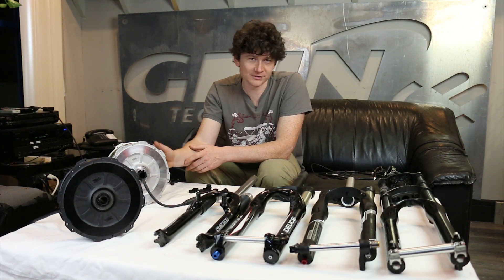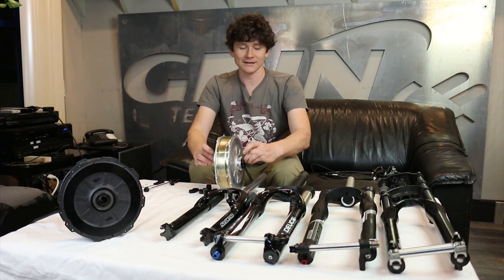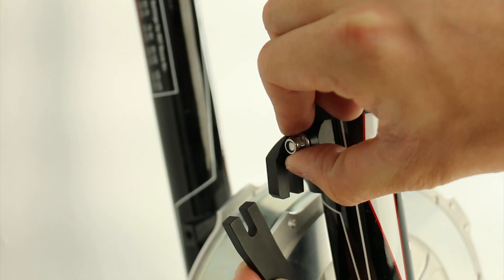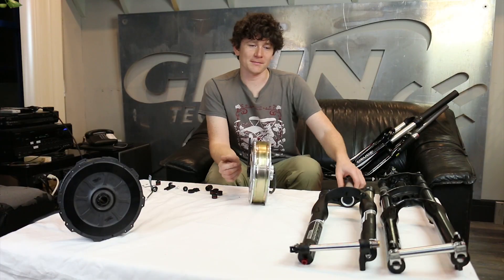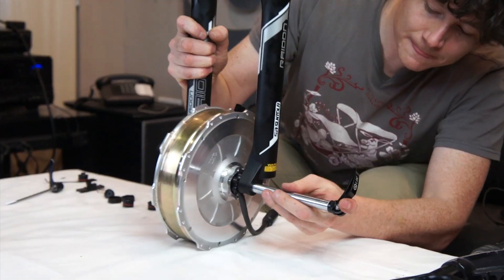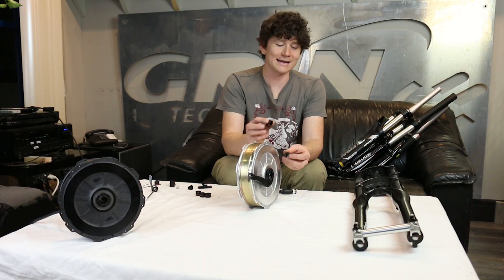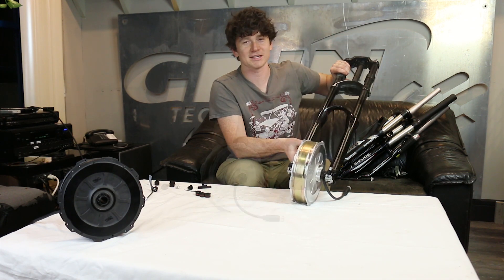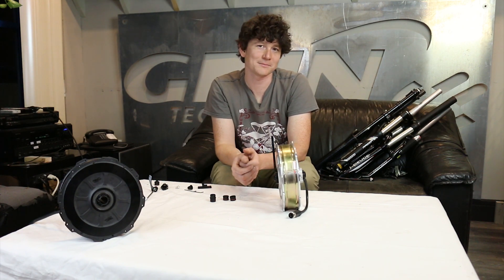How the Grin All Axle Motor fits All Bicycle Forks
In our previous videos on the All Axle hub motor we didn't properly demonstrate how the various axle adapters work for all the front fork styles and decided to do a video on this topic.  We now have a 6 insert sets available for this motor to make it the most versatile front hub drive on the market:

QR9 (regular quick release)
QR12 (new standard for thru-axle road bikes)
QR15 (modern mountain bikes)
QR15 Boost (wider standard for slightly stronger wheels)
QR15x150 (very popular these days for fatbike front forks)
QR20 (downhill mountain bikes)

For a look at the actual full installation process have a look at this video here: